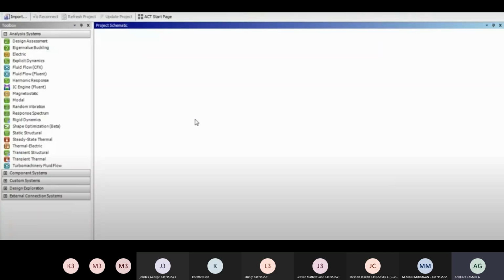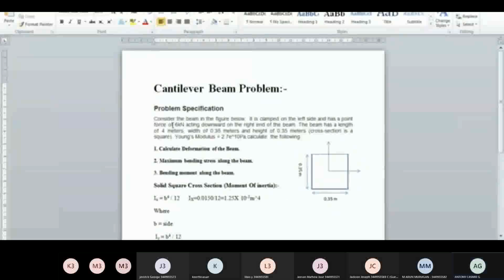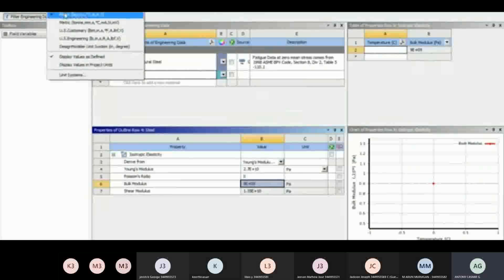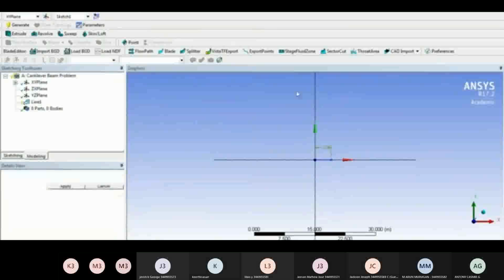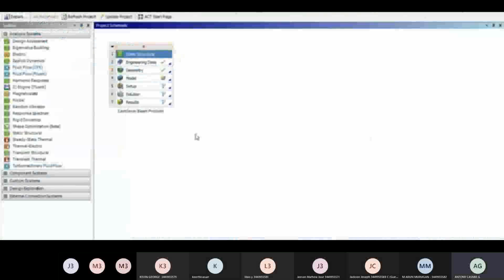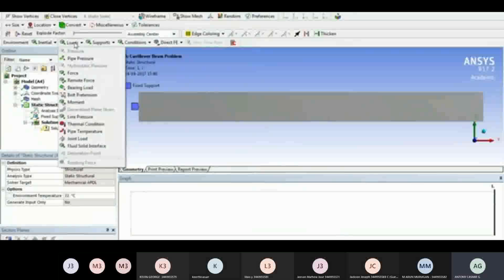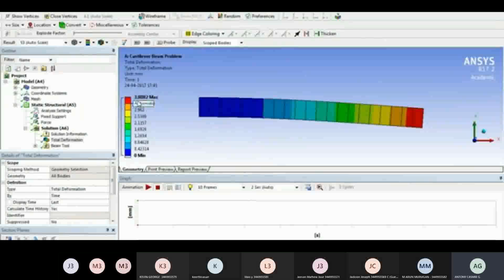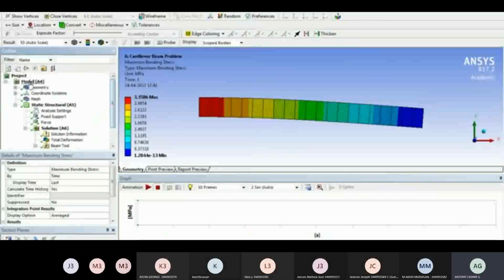Stress analysis of cantilever beam using Ansys work Bench